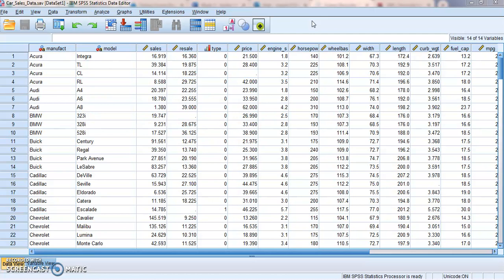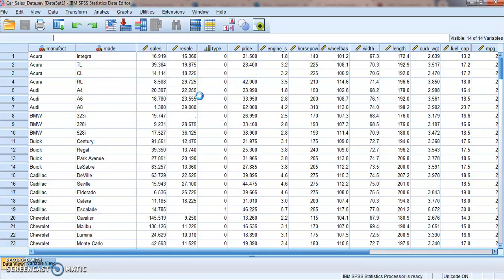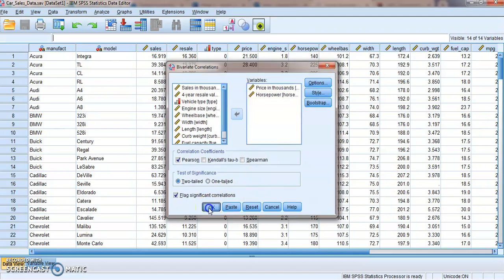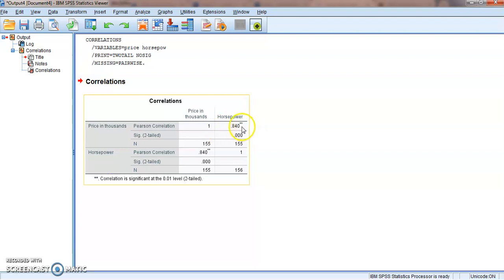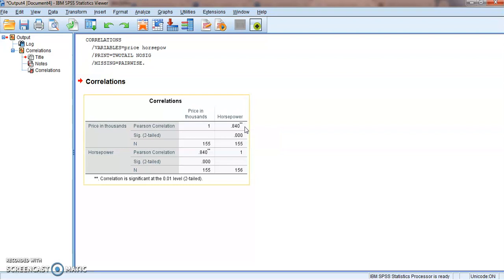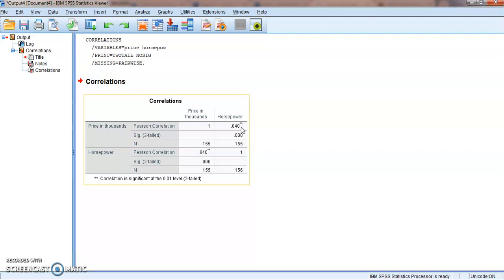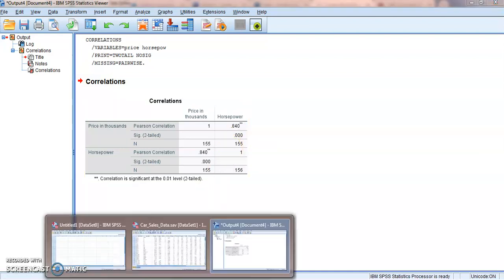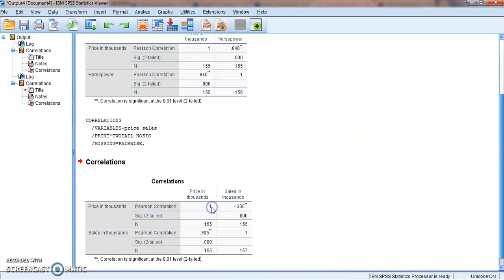EDLR 7311 Bivariate Correlation